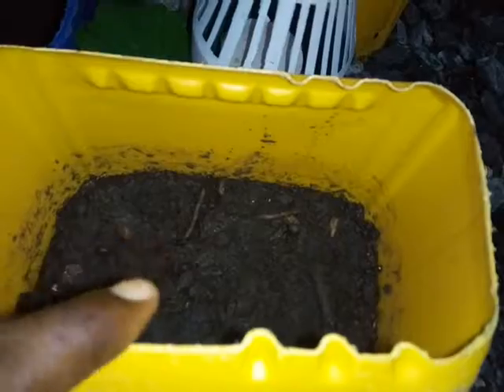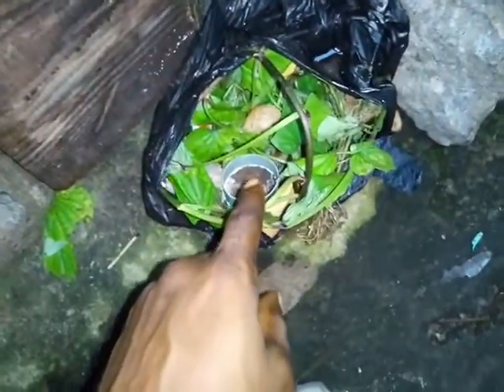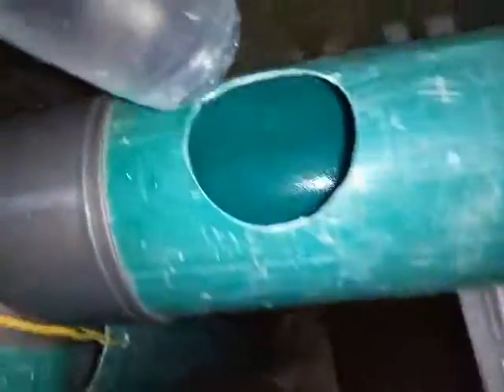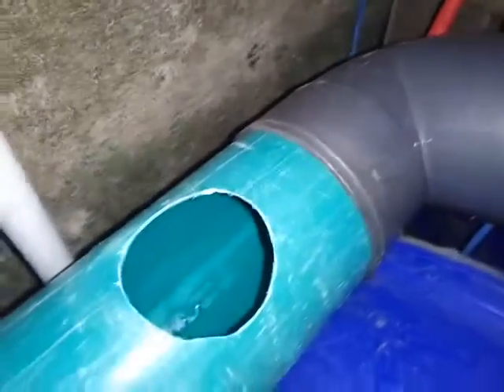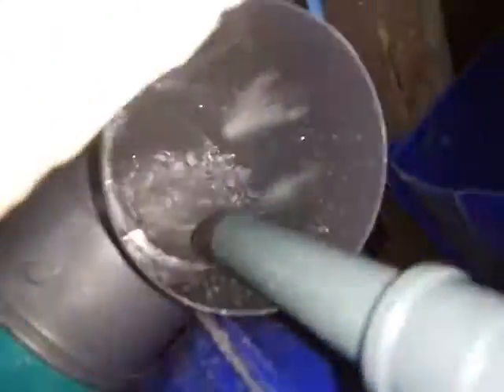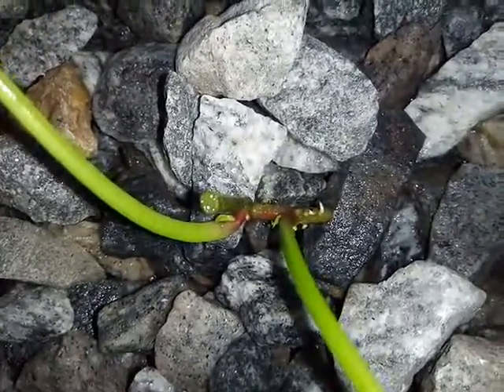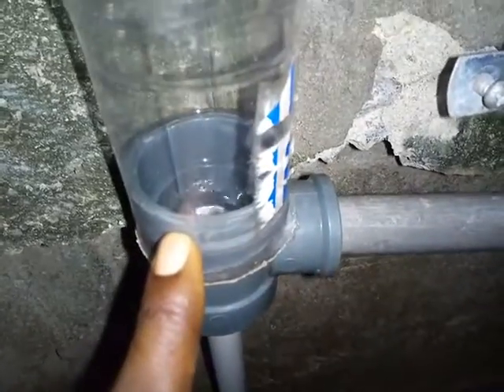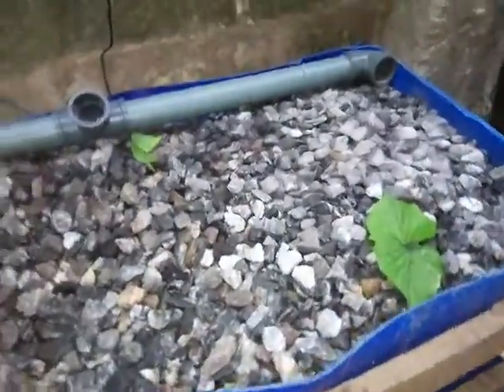Aquaponics Update7 17 2017